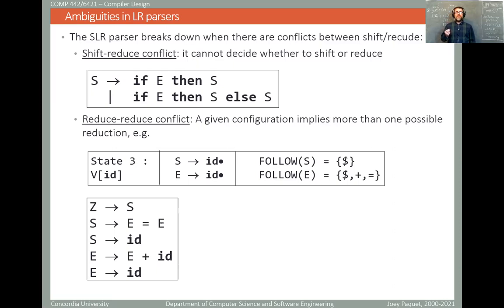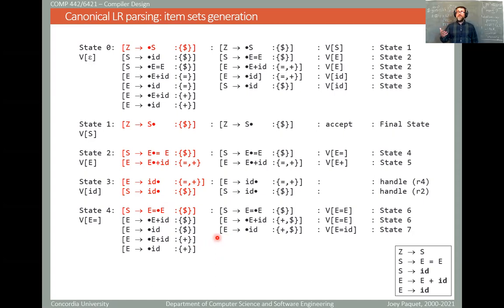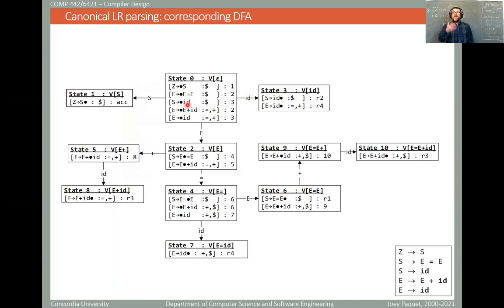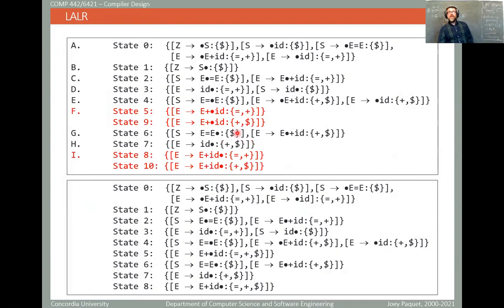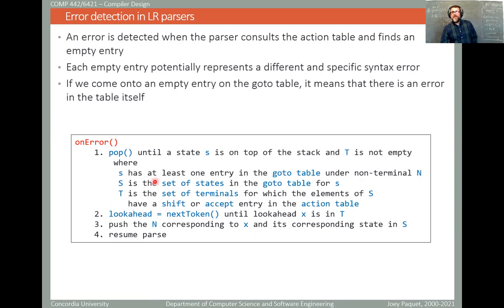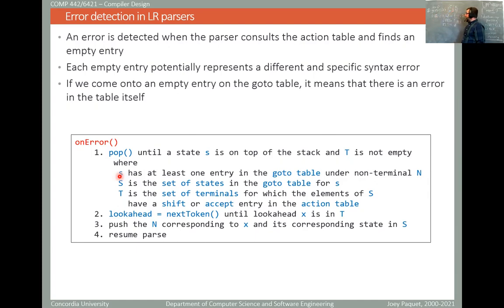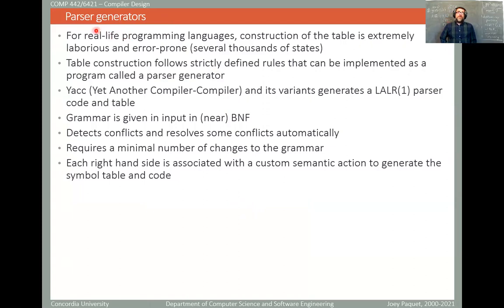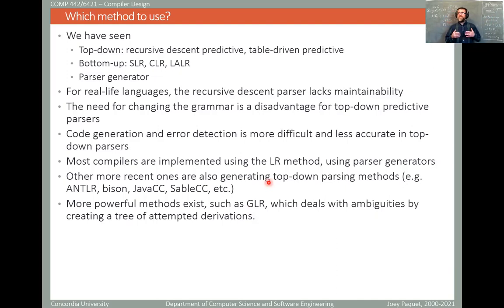COMP442/6421 - Compiler Design - week 9 - Bottom-up LR parsing (2 of 2)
This video is for the course COMP442/6421 (Compiler Design) taught in the winter semester of 2022 at Concordia University, Montreal , Canada. It presents bottom-up LR parsing, explaining the concept of lookahead set, then the the LR(1) and LALR(1) parsing methods that are using it. It then presents error recovery in LR parsing, then concluding remarks on parsing in general.